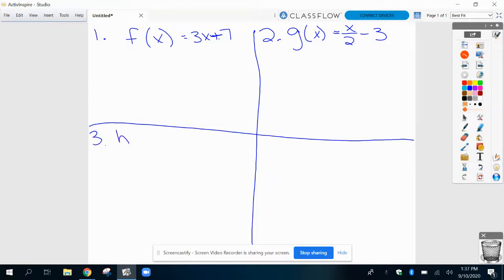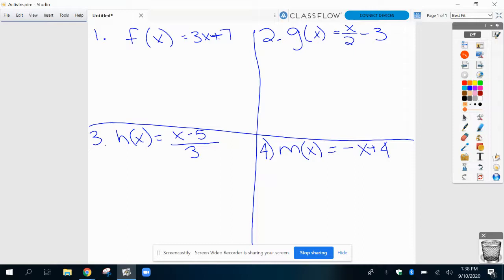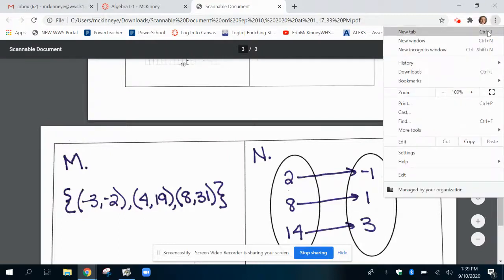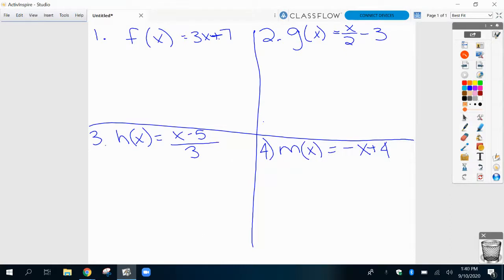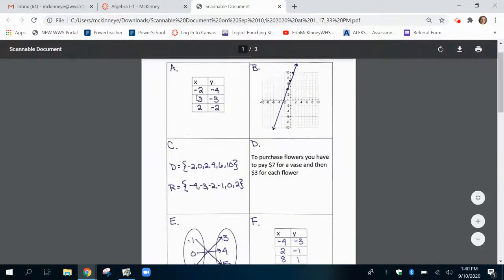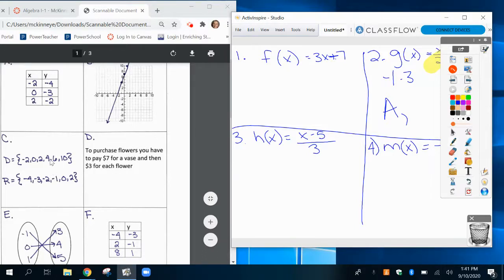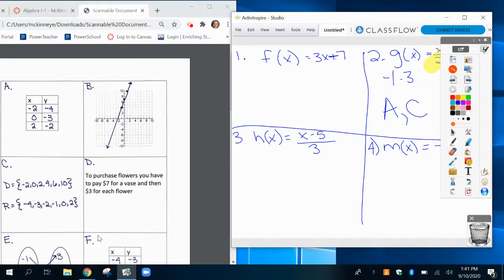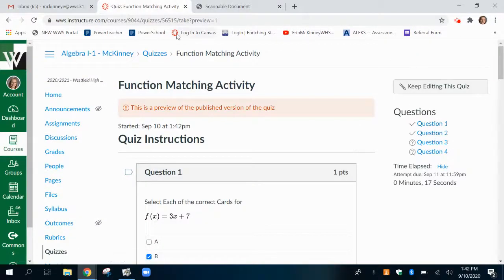Function Matching Activity Instructions